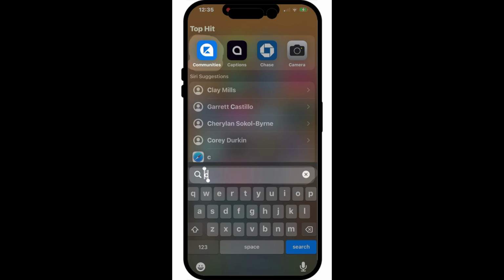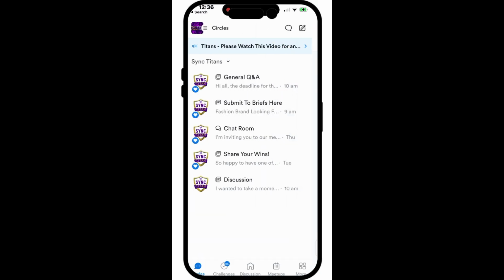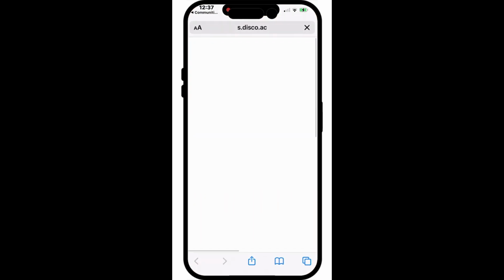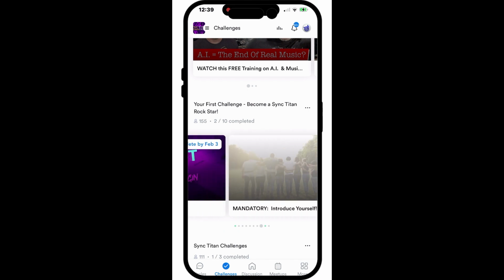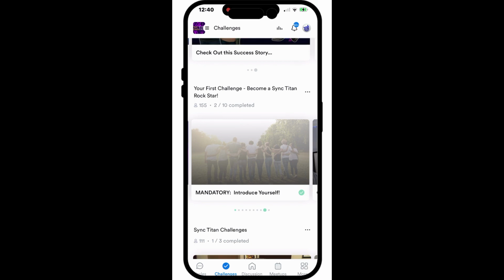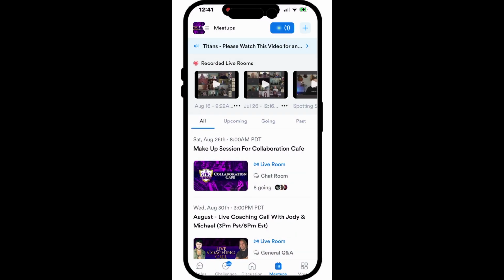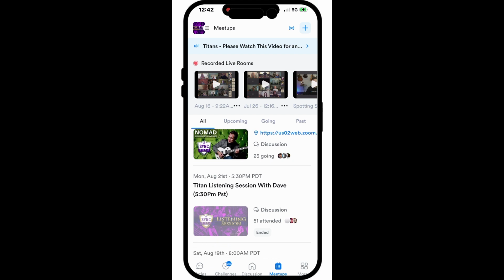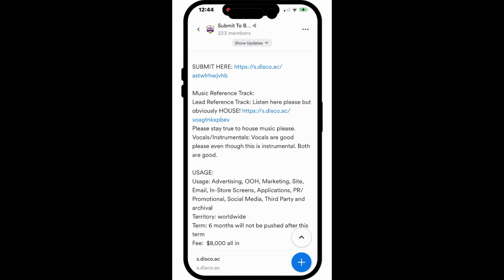Sync Titan Walkthrough Iphone aug 2023